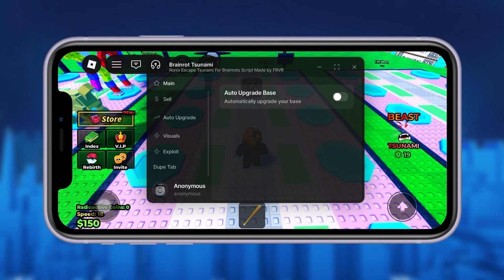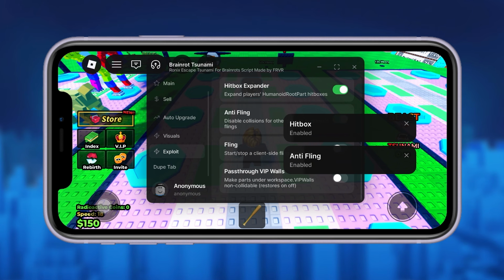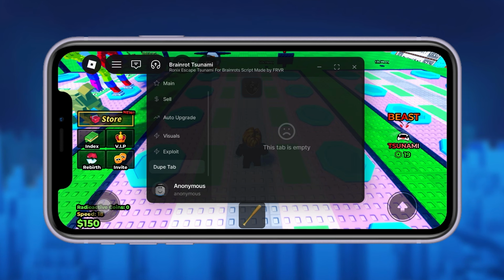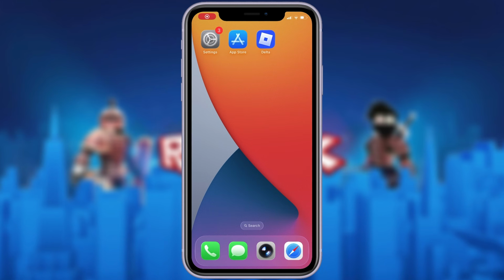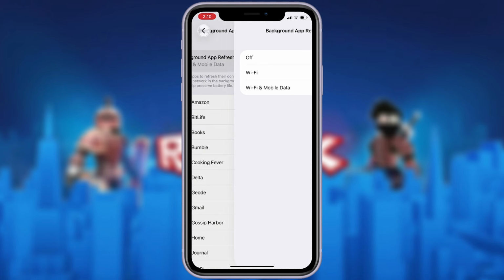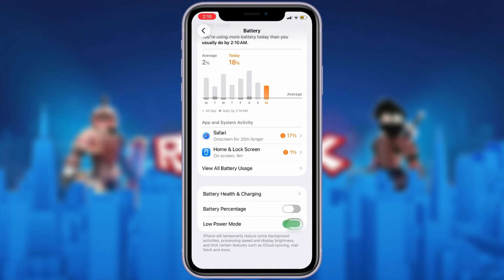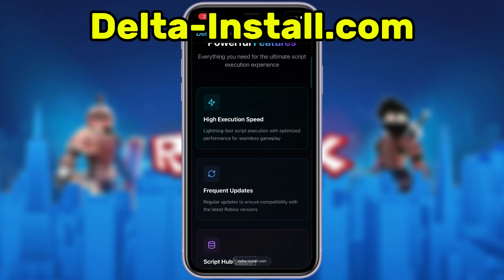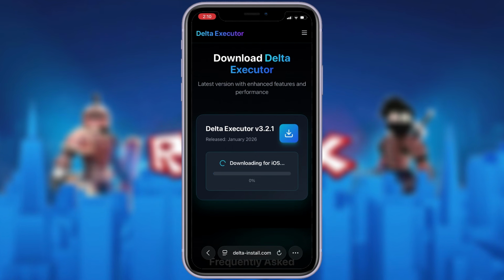Delta Executor Mobile (2026) How to Get The Best Roblox Executor on iOS & Android (NO KEY)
In this video, I explain how to get the roblox executor - Delta Executor mobile on iOS & Android. I show you the easy steps to install and use this powerful tool effectively in 2026!